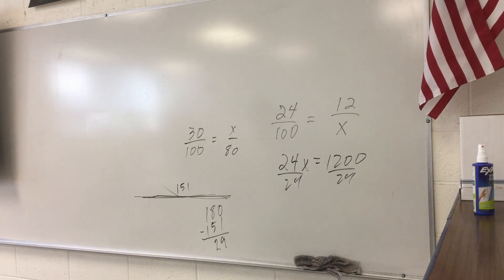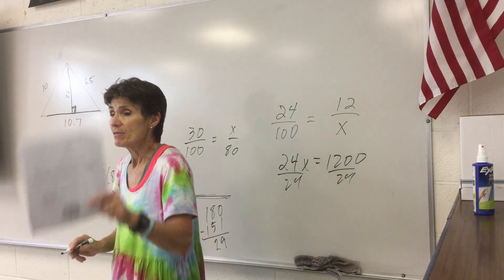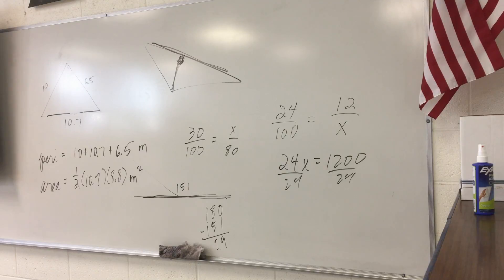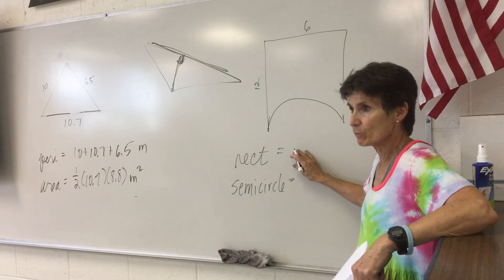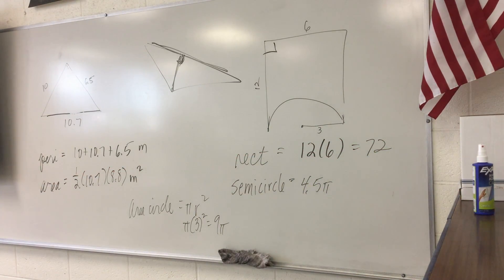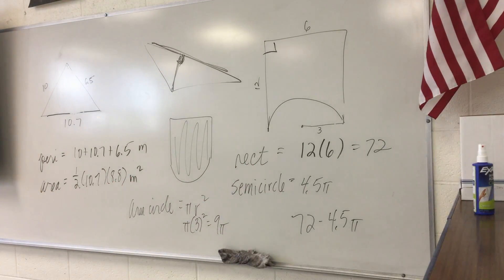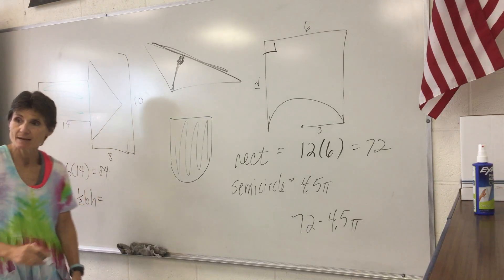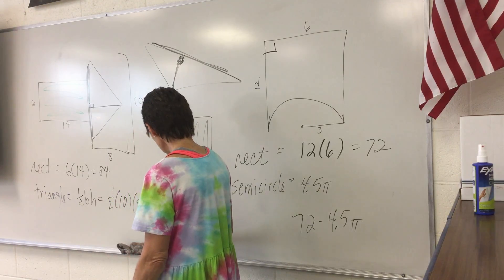Video Day 19